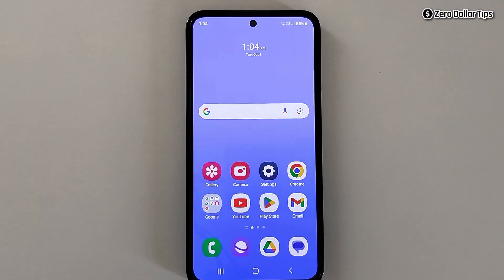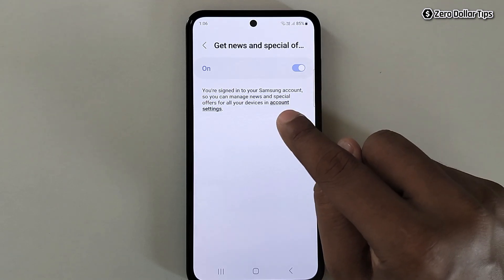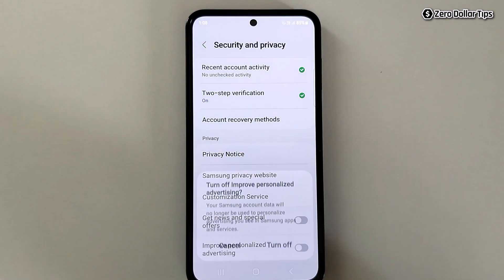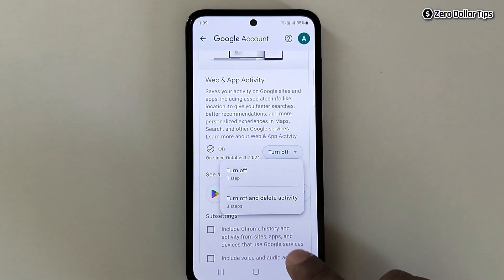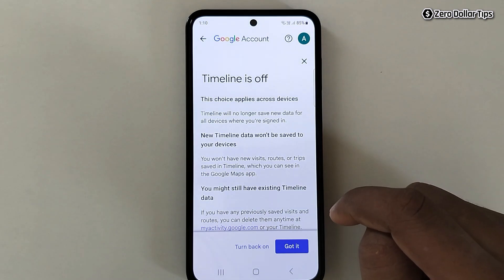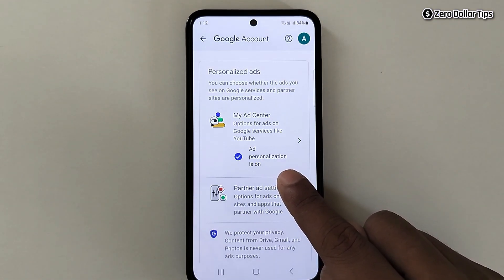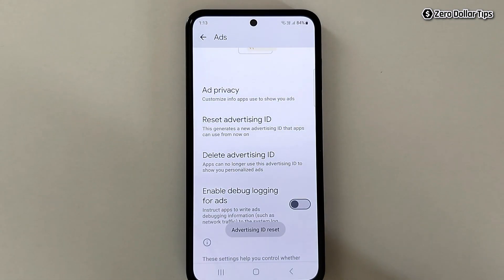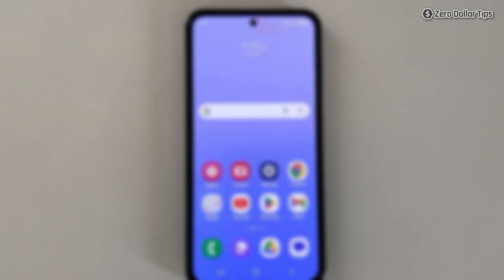How to Block Ads on Samsung Phone | Stop Ads on Samsung Galaxy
Learn how to block ads on Samsung phone for an ad-free experience. This video tutorial shows you how to remove ads from Samsung Galaxy and enjoy your phone without interruptions.